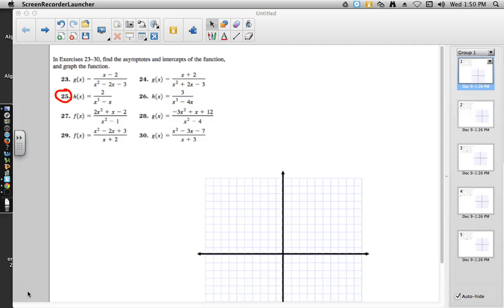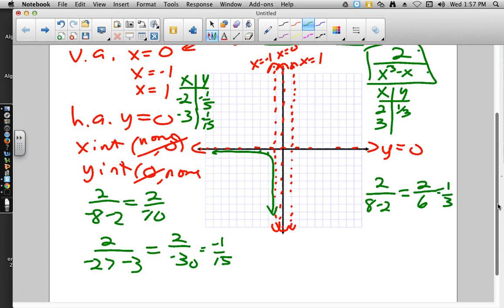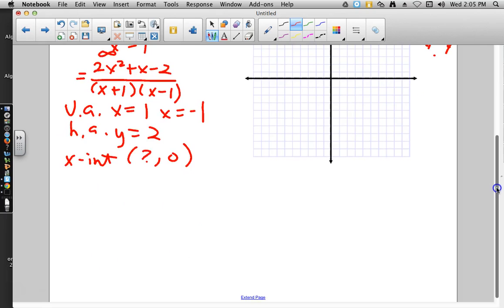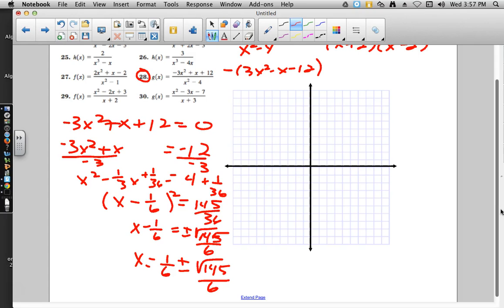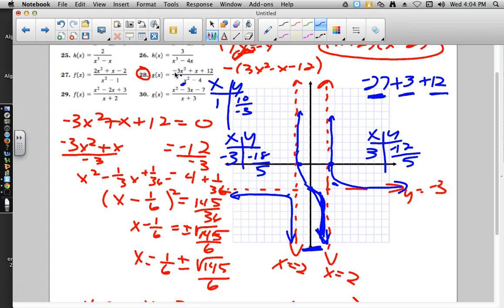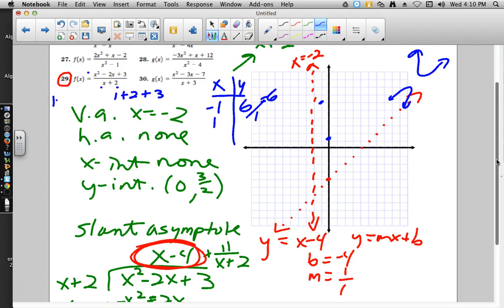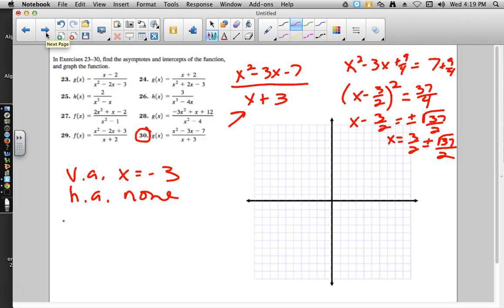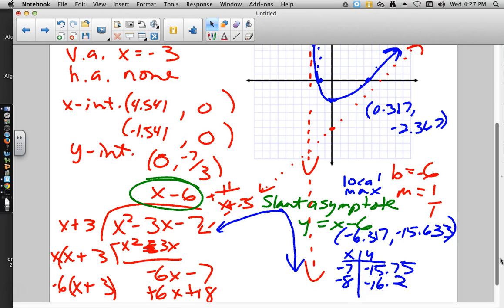Pre-Calculus HW 2.6 Day 2